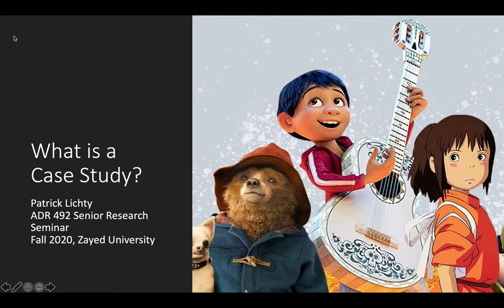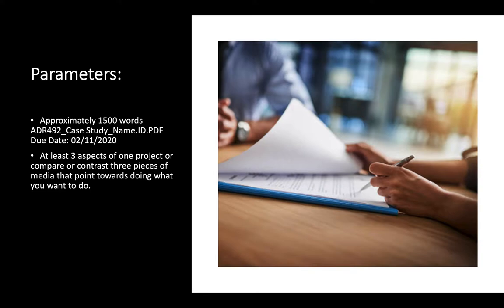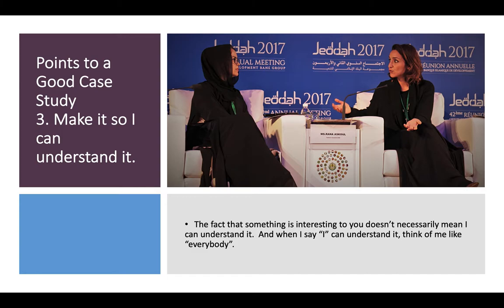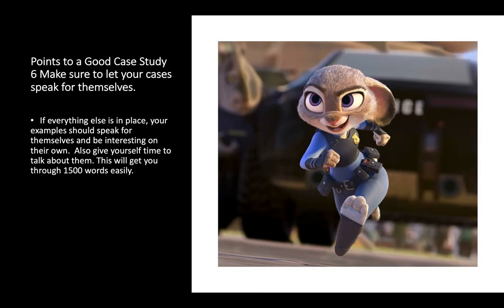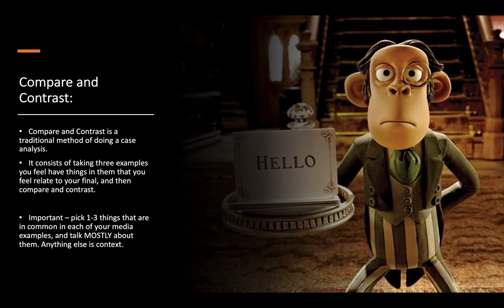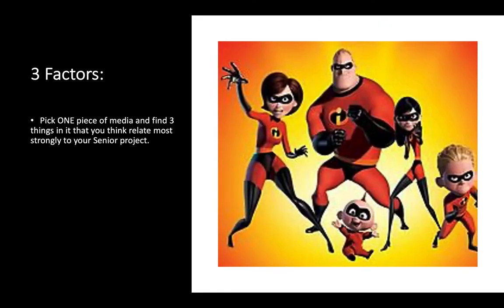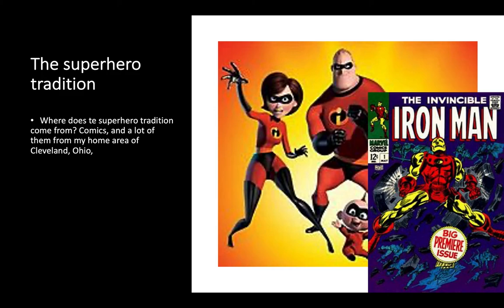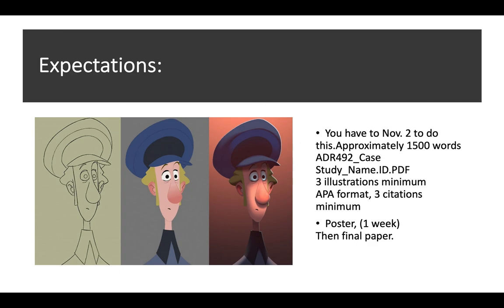AAD492 Case Study Fall 2020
Lecture about creating case studies for final project research.